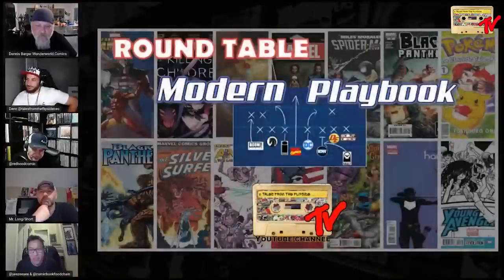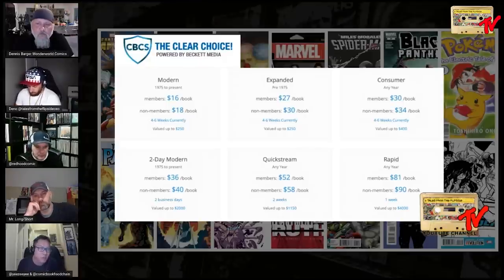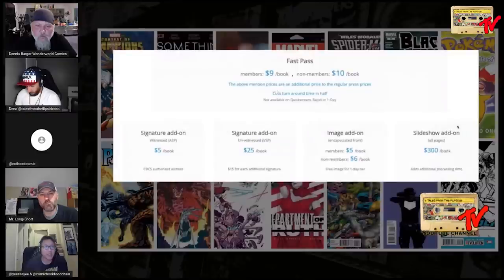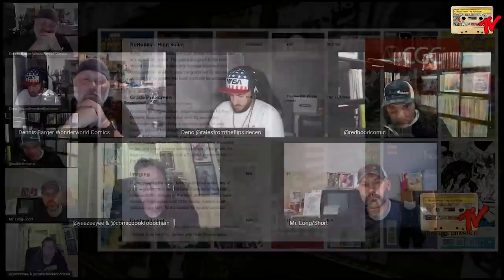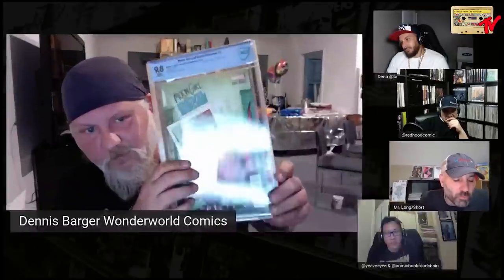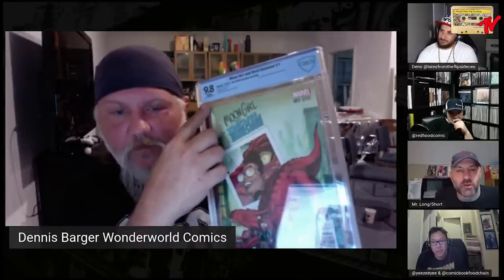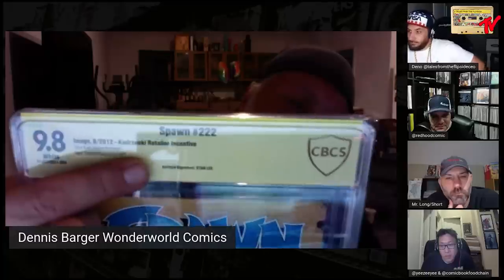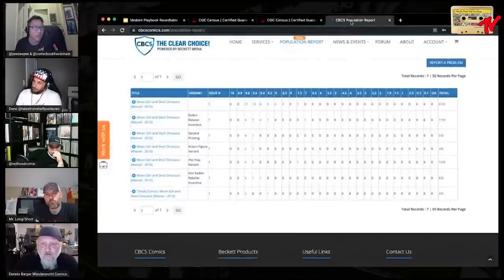CBCS and CGC | Modern Playbook Comic Book Roundtable | 07-10-2021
The best minds in the modern comic game share their insights on Modern Playbook. It is the premiere YouTube show for discussion of comic book culture and collecting.  Each week we discuss trends in the market, key books, top ten lists, new comics, back issues, and MCU films and TV shows among other factors in the market.  We do not limit our discussion to modern, copper, bronze, silver or golden age comics, but include discussions regarding original art, trading cards and toys.  We also discuss cleaning, pressing, third-party grading and restoration detection with a focus on helping collectors improve the quality of the PC books.